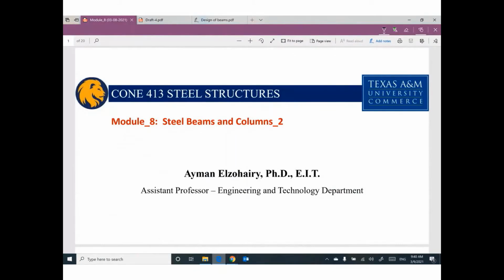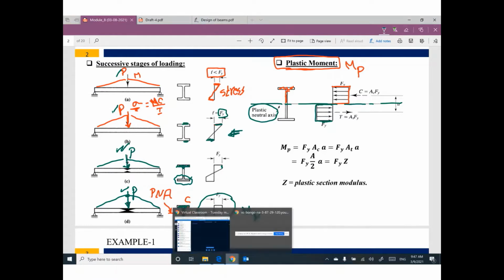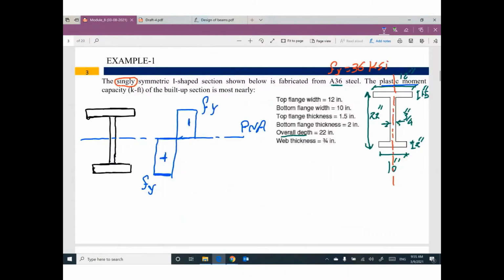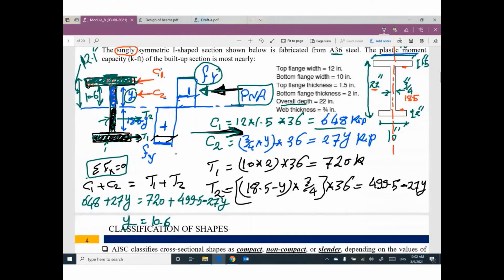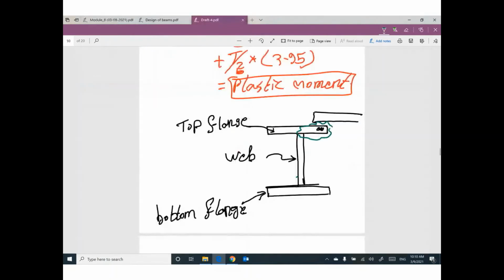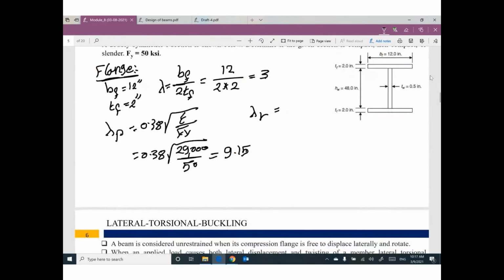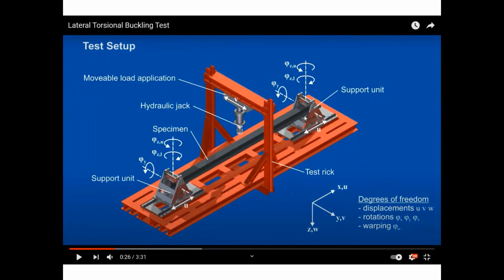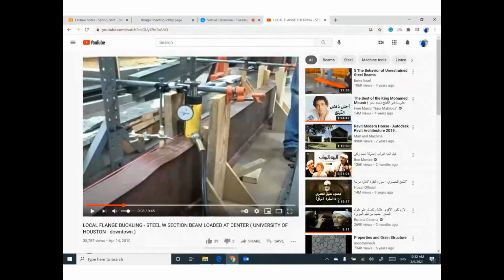Steel Beams and Columns part 3/6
How to calculate plastic moment for steel beams.